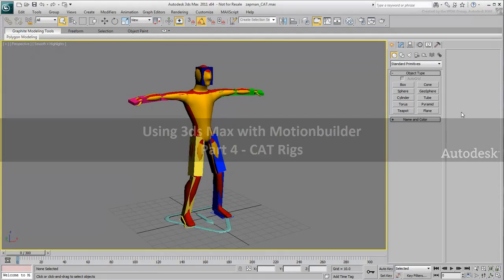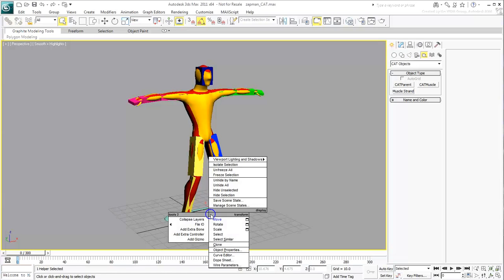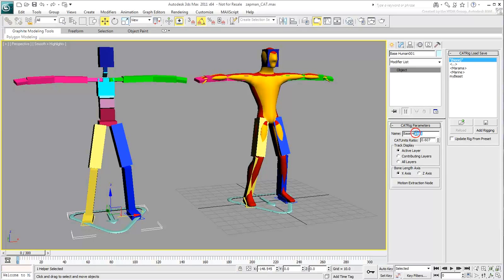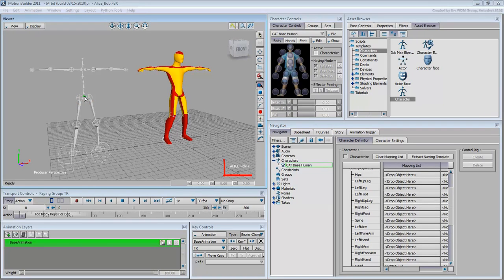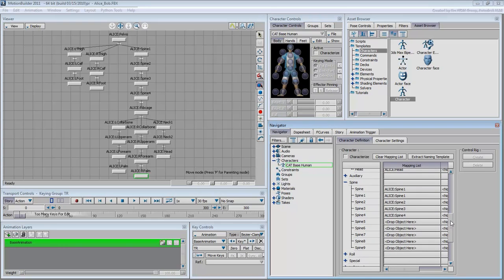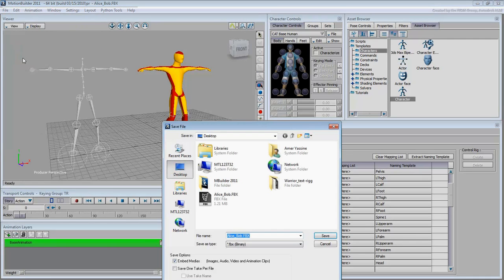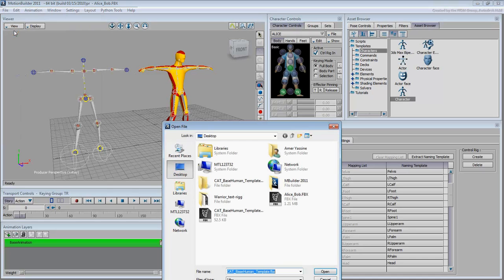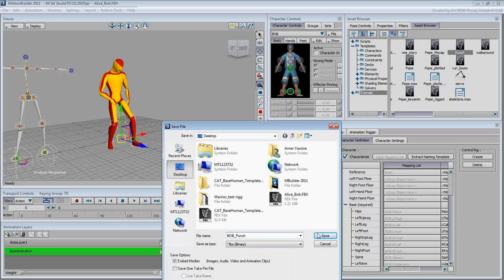Working with Motionbuilder in 3ds Max - Part 4 - CAT Rigs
In this tutorial, you learn how to export a CAT skeleton, for rigging and animation in Motionbuilder. You will also learn how to create a special Motionbuilder template, as a CAT rig skeleton doesn't follow a naming convention recognized by Motionbuilder.

Level: Advanced
Recorded in: Motionbuilder 2011, 3ds Max 2011